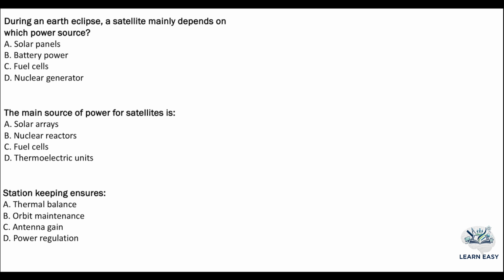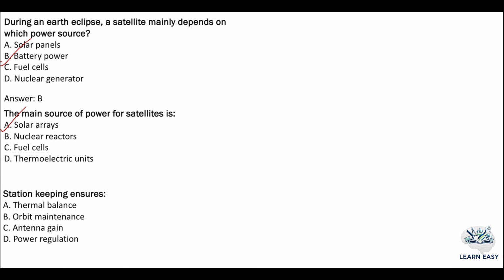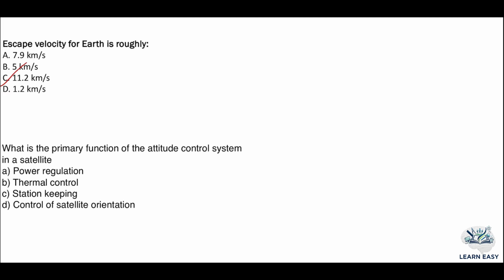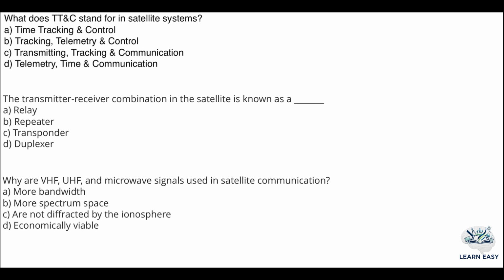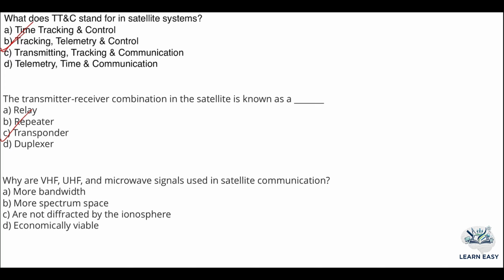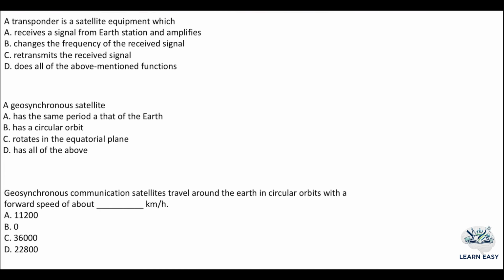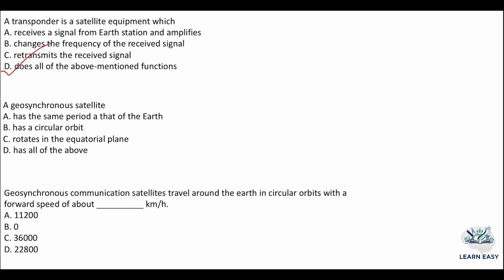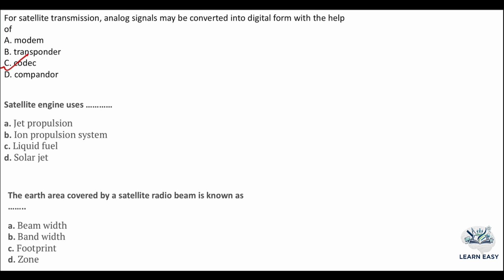MCQ 2 Satellite Communication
Strengthen your exam preparation with Satellite Communications MCQ – Part 2, an essential part of our objective question series tailored for Kerala PSC Technical Exams.

This video is highly useful for candidates preparing for Engineering Assistant (PWD), Demonstrator Exam (Kerala PSC), Assistant Professor – Electronics, Sub Engineer (KSEB), Assistant Engineer (KSEB), Polytechnic Lecturer, AE/JE, ISRO, DRDO, and various other PSC and Central Government exams and interviews.

The MCQs in this session cover key topics such as satellite orbits, transponders, link budgets, modulation schemes, and communication subsystems—ideal for quick revision and concept strengthening.

Perfect for Electronics& Communication students and exam aspirants...